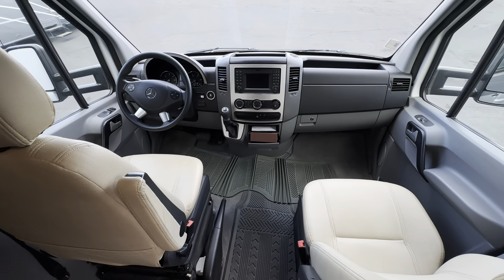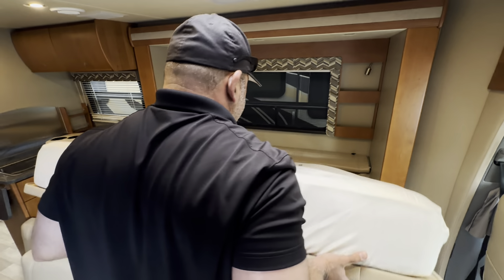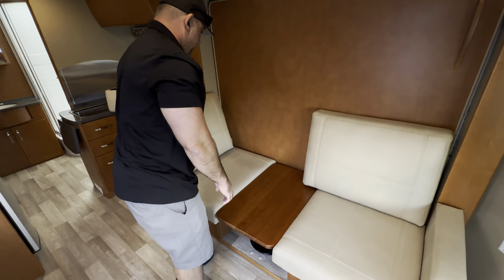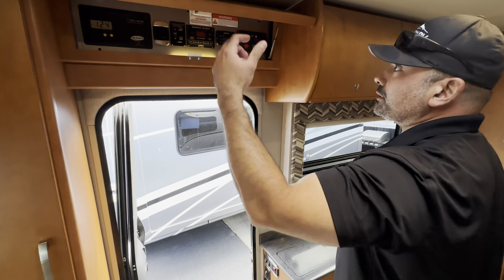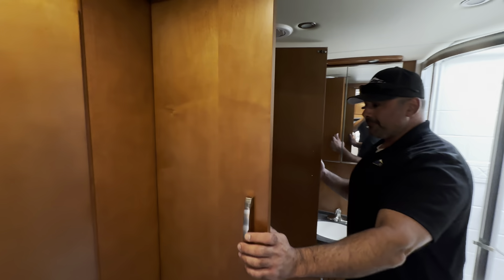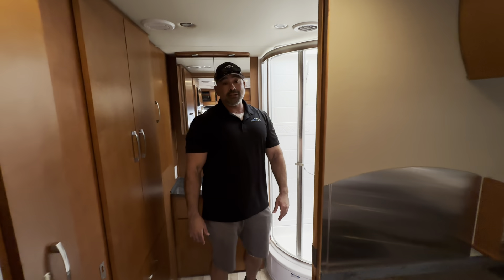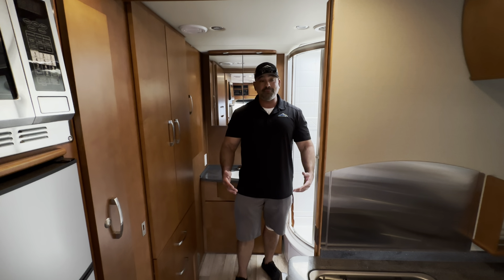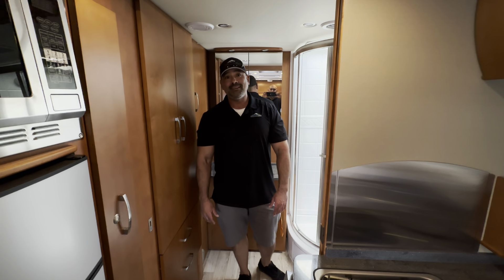Pre Owned 2015 LeisureTravel Unity 24MB - Medford, OR